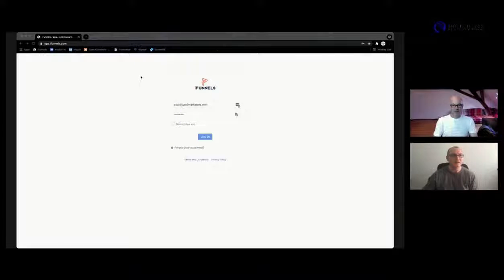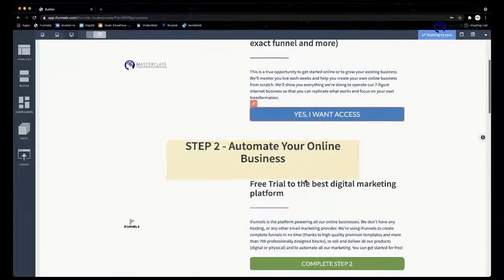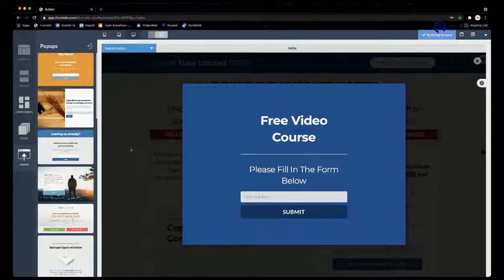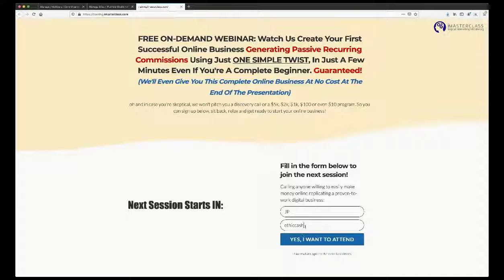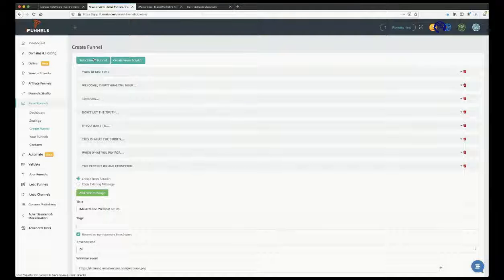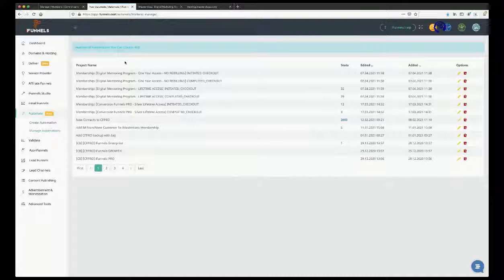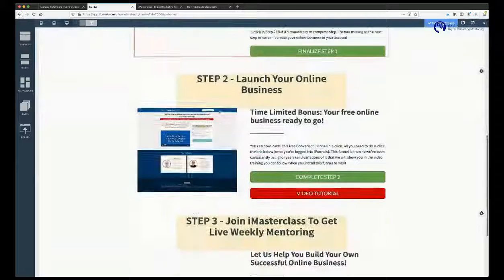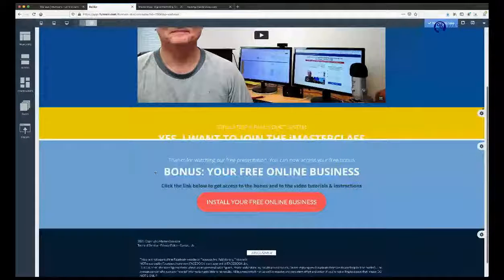Live On Tuesday